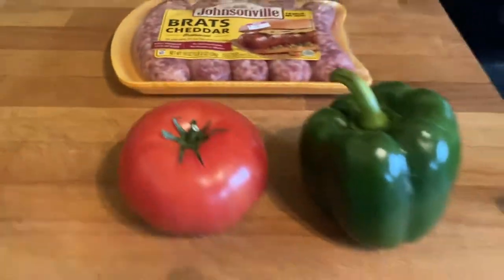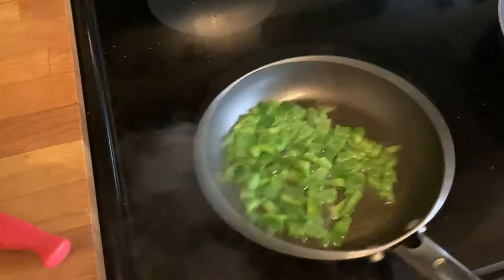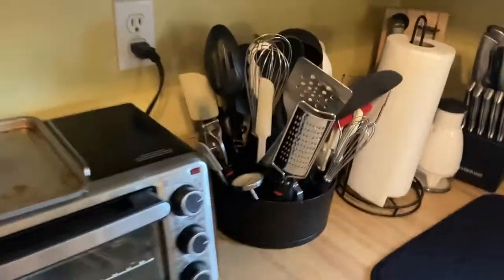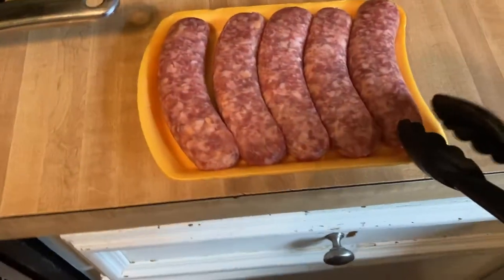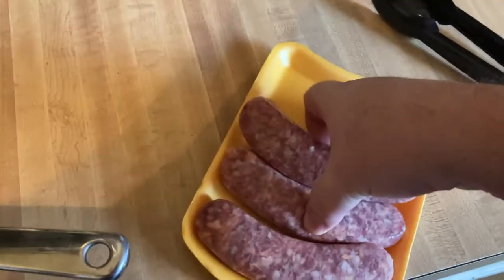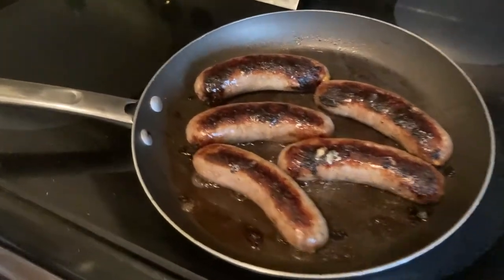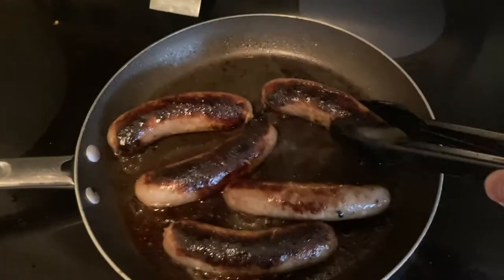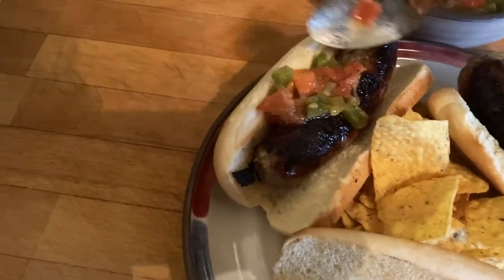Jason Falls cooks Johnsonville Brats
Chris Brogan and Kerry Gorgone sent me a box of Johnsonville Brats (the only brats I ever buy) and asked me to show people how I cook and eat my brats. They are not a sponsor of me nor is this a sponsored post. I just love Johnsonville Brats and said, "Sure! Send me some and I'll cook 'em up nice!"

My recipe is simple:

1. Soak regular brats in beer or bourbon to loosen up the casings and add a little zip to the taste. (I didn't do that in the video because the brats they sent were the cheddar-filled ones which have their own moisture and flavor.)

2. Chop up a fresh tomato and green pepper. Good in a splash of Olive Oil until the pepper is soft. Season with salt and pepper.

3. Grill (or fry) the brats until cooked thoroughly. I look for multiple spots of bubbling juices in casing holes.

4. Serve brats on hot dog or hoagie buns, topped with veggies. Add condiments to your preference.

or find the show info by following the hashtag TheBackPack on YouTube, Twitter and other channels.

And you find out where to buy Johnsonville Brats (my favorite)

I received four packages of Johnsonville Brats from two friends who asked me to share this recipe. Otherwise, there was no compensation. I just dig Johnsonville Brats and was happy to share.